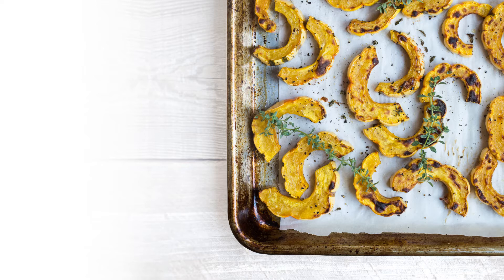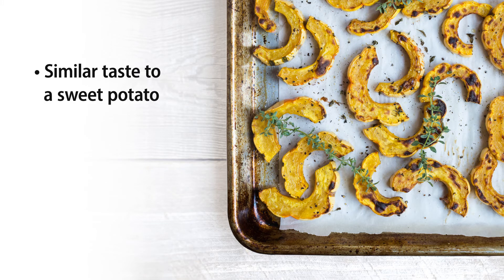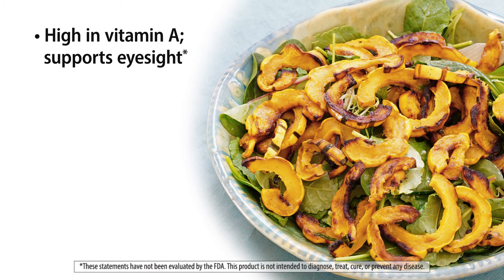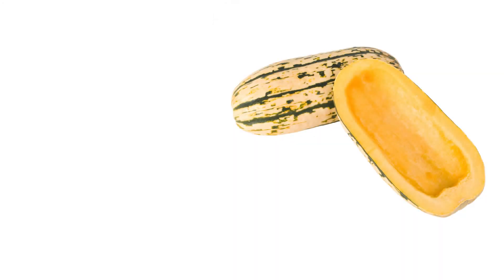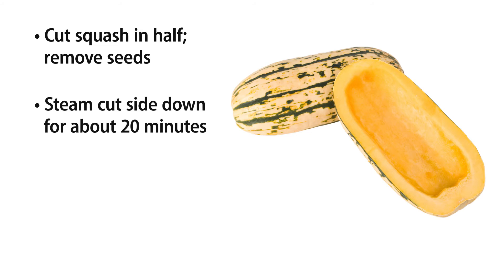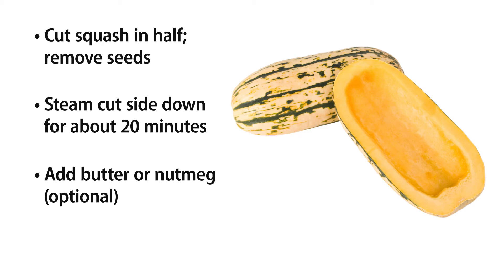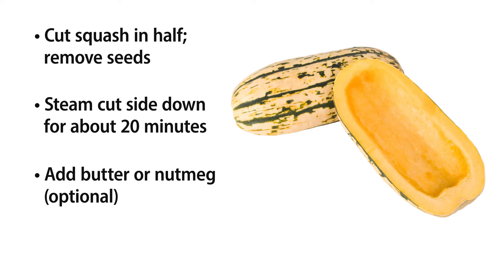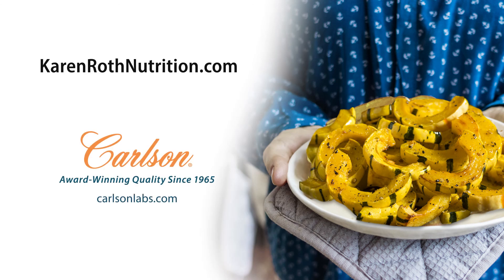The Health Benefits of Delicata Squash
Delicata squash is an easy-to-prepare dish packed with powerful nutrients. Holistic Nutritionist Karen Roth, MSNC breaks down the health benefits.